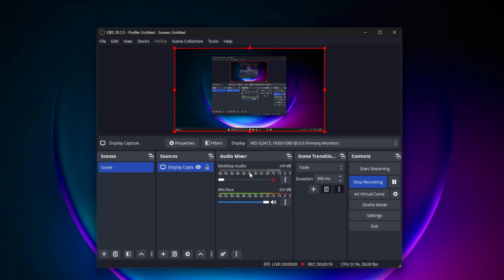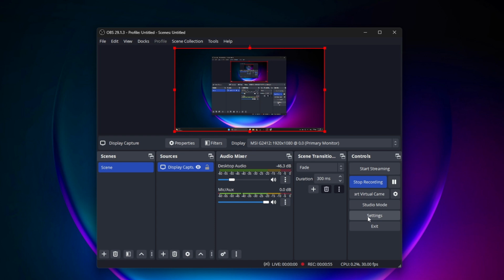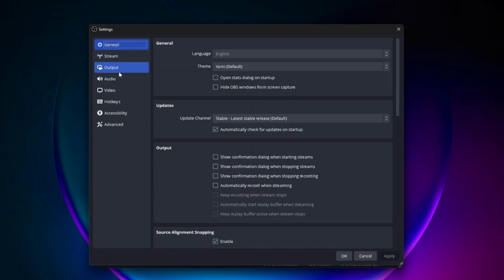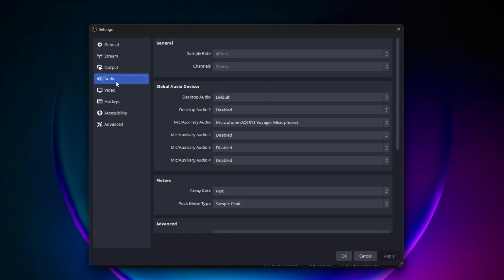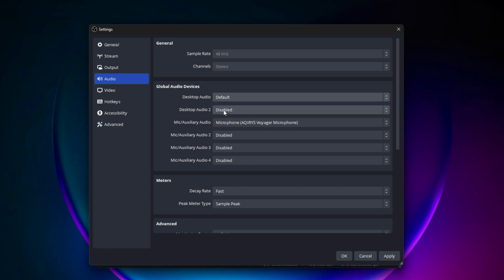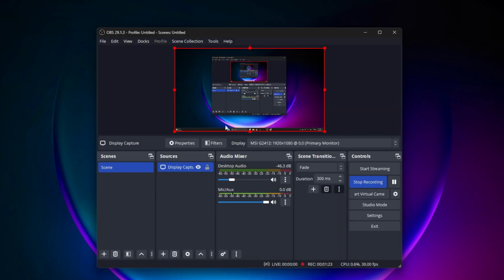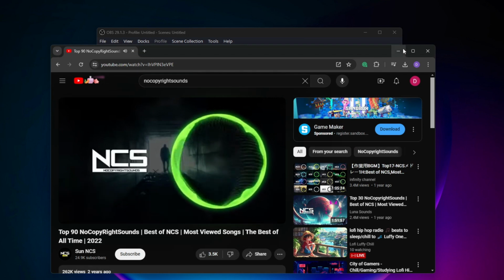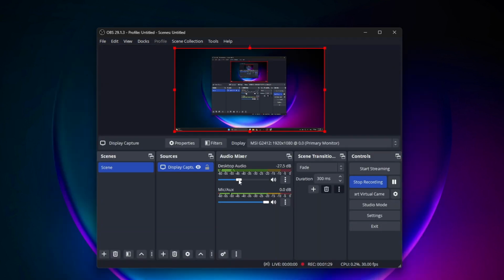How to Fix No Desktop Audio in OBS - Complete Guide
Learn how to fix no desktop audio in OBS in this guide. This video will show you step-by-step solutions to troubleshoot and resolve issues with OBS not detecting desktop audio.